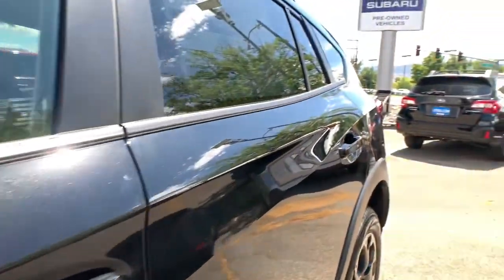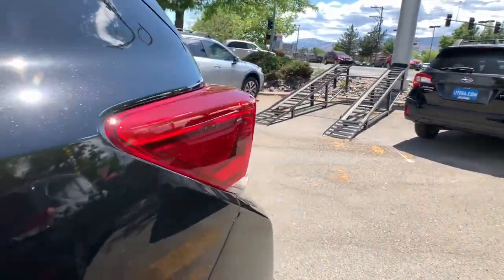2022 Subaru Crosstrek Northern Nevada, Reno, Lake Tahoe, Carson City, Roseville, NV NH271340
Black New 2022 Subaru Crosstrek available at Lithia Subaru of Reno in Northern Nevada. Servicing the Reno, Lake Tahoe, Carson City, and Roseville, NV area.

Crosstrek trim. EPA 33 MPG Hwy/28 MPG City! Brake Actuated Limited Slip Differential Smart Device Integration Bluetooth iPod/MP3 Input Back-Up Camera All Wheel Drive Aluminum Wheels Apple CarPlay. SEE MORE! KEY FEATURES INCLUDE: All Wheel Drive Back-Up Camera iPod/MP3 Input Bluetooth Aluminum Wheels Apple CarPlay Smart Device Integration Brake Actuated Limited Slip Differential. Rear Spoiler MP3 Player Privacy Glass Keyless Entry Remote Trunk Release. EXPERTS REPORT: Great Gas Mileage: 33 MPG Hwy. WHO WE ARE: At Lithia Reno Subaru youll get a great vehicle at a great price with the experience and dedication of our team behind you throughout the purchasing process and the duration of your ownership of your Subaru automobile. Our service to you does not end at the sale. Call us anytime with questions. Our entire team at Lithia Reno Subaru is here to help. If youre looking to purchase from a dealership dedicated to its customers come by Lithia Reno Subaru and experience our service for yourself! Price does not include $449 Dealer doc fee taxes and license fees. Price contains all applicable dealer incentives and non-limited factory rebates. You may qualify for additional rebates; see dealer for details.